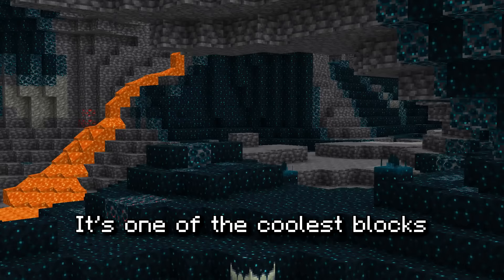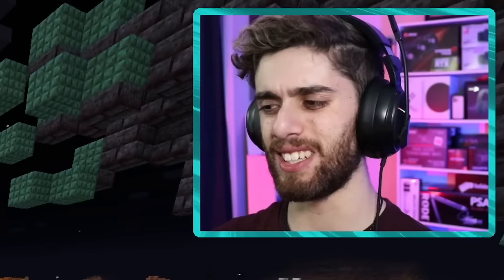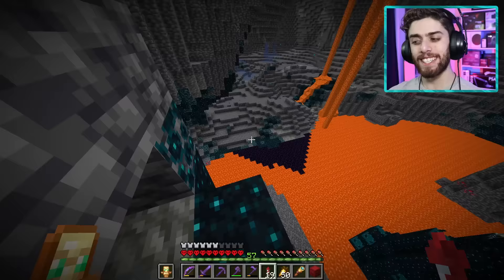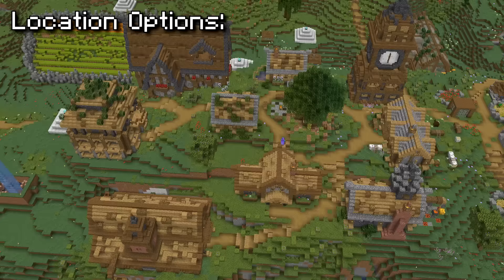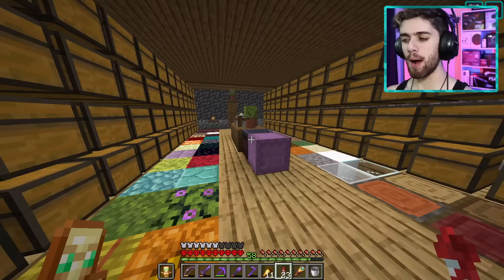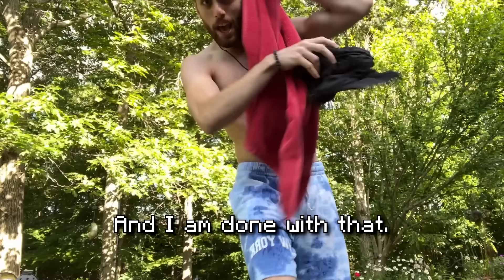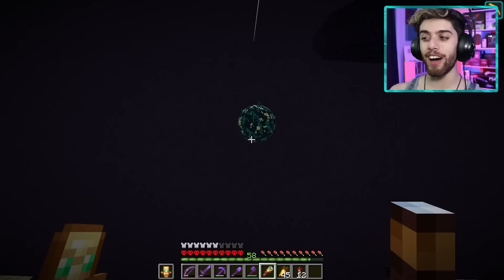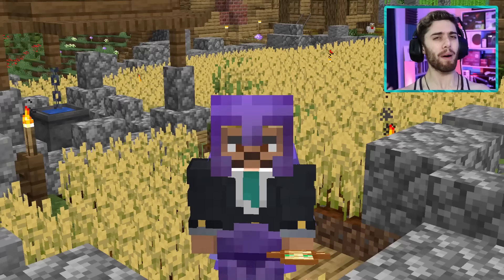I Built A SCULK PLANET in Minecraft 1.19 Hardcore (#47)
Today I built an entire planet out of Sculk in Minecraft 1.19 Hardcore! This build required us to mine thousands of Sculk blocks, make a warden farm, and build high into the End! I also dumped a bucket of ice water on myself LOL...

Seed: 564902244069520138